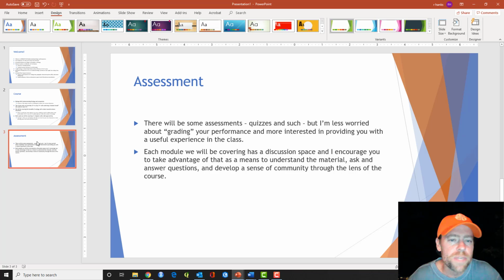Intro to Understanding Ecology and Ecosystems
Course and personal introduction